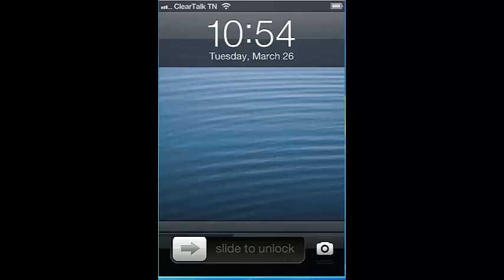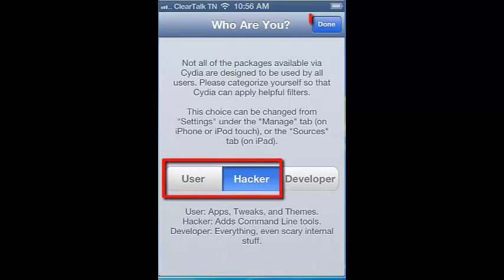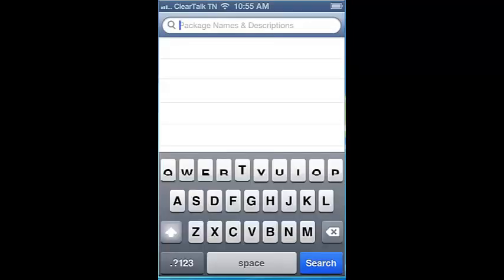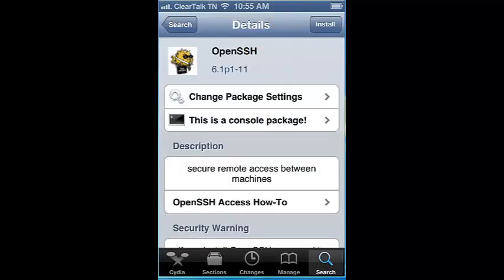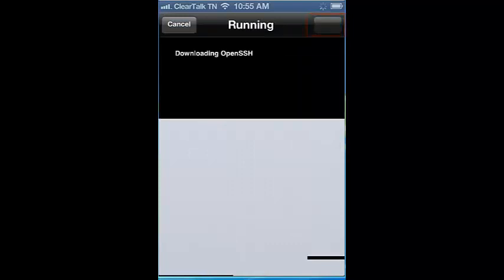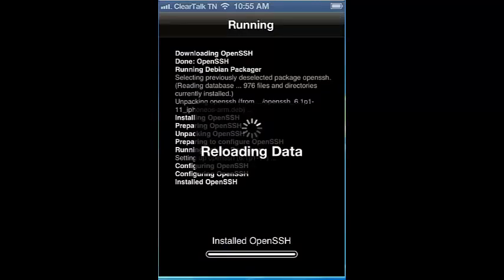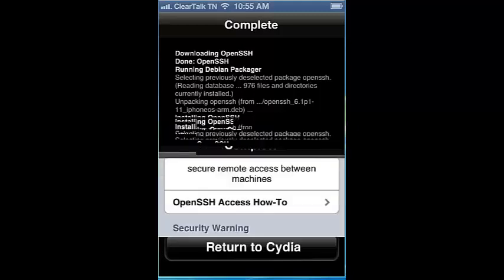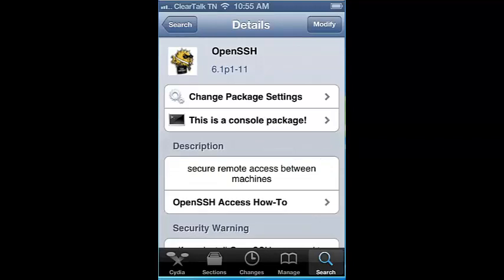Flashtotalk Training: iPhone: Installing OpenSSH through Cydia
How to install openssh through the Cydia application on iPhone devices.